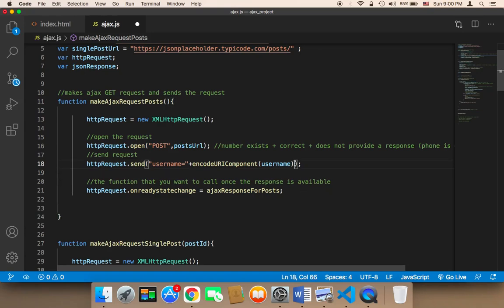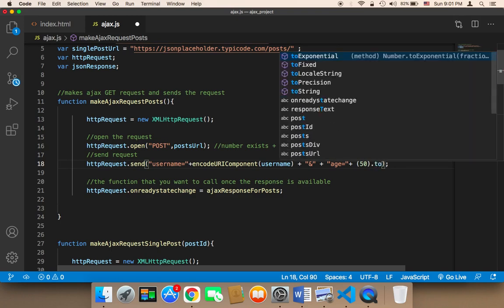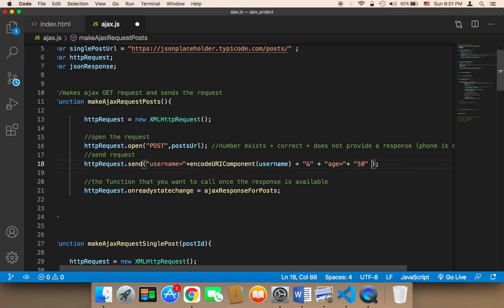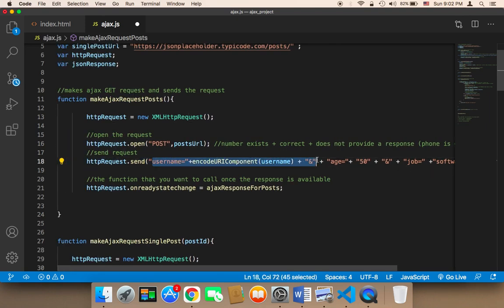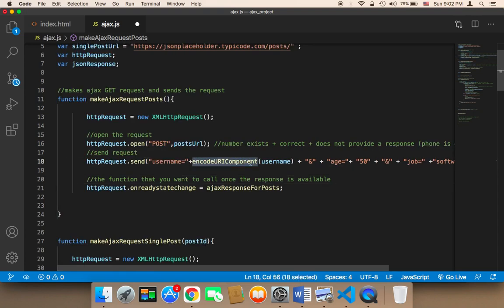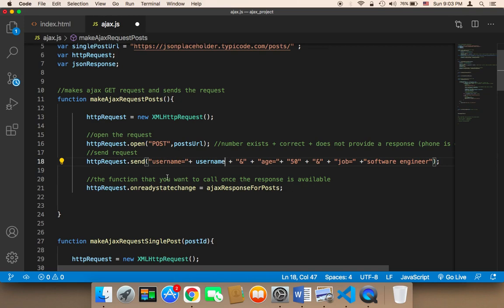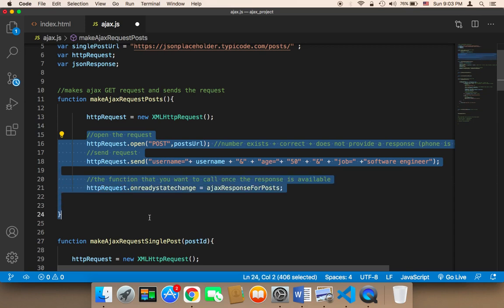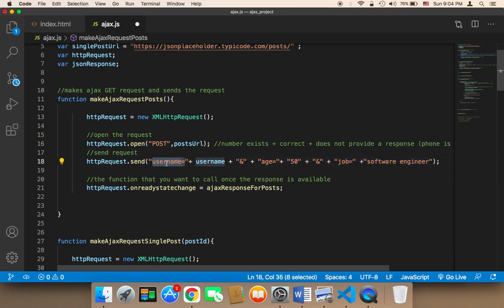Learn Javascript AJAX - Part 22